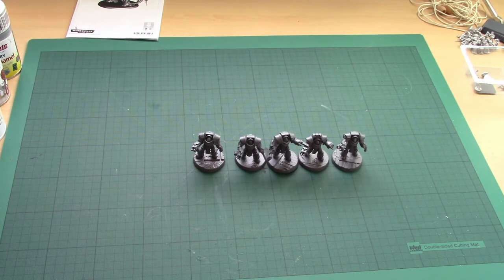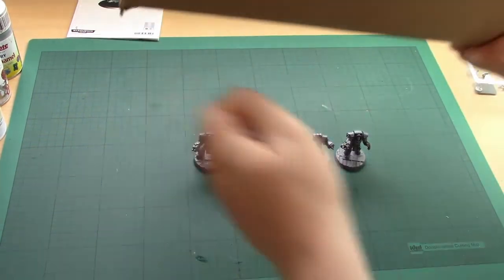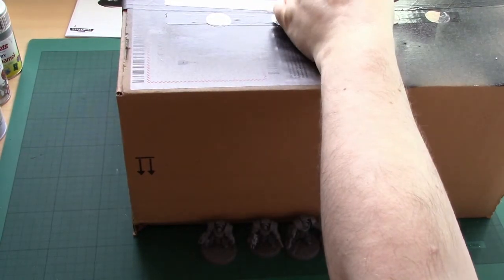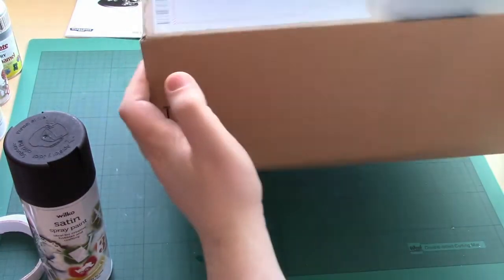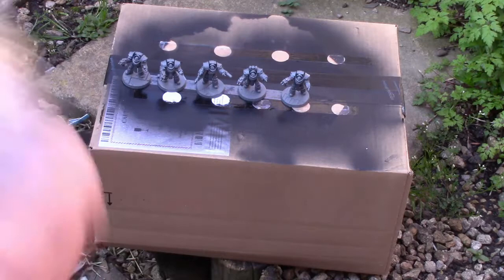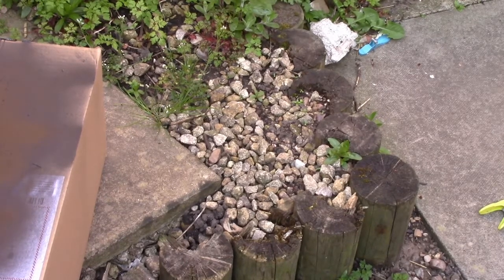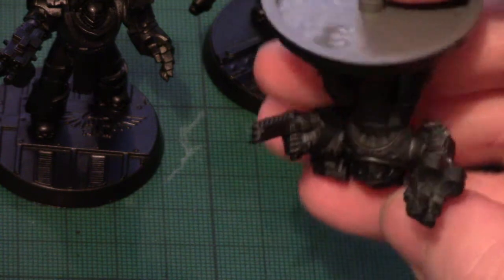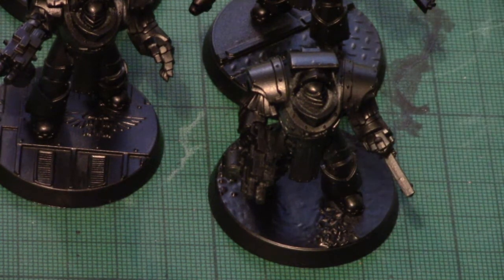Priming Models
The basics of priming on a squad of Games Workshop Terminators.